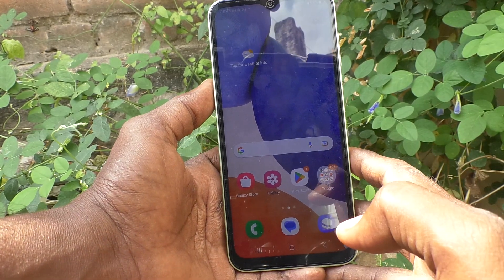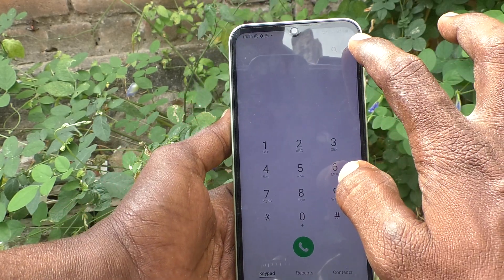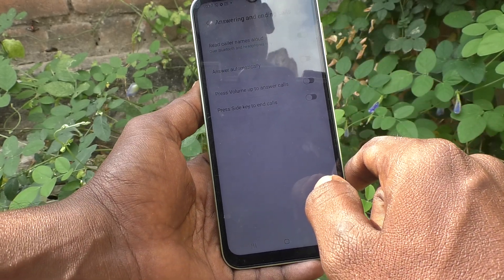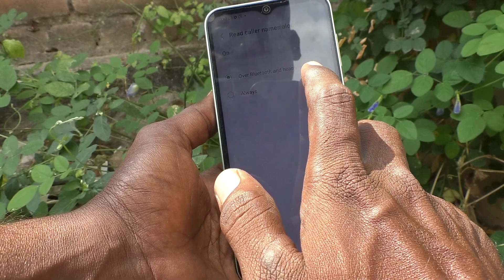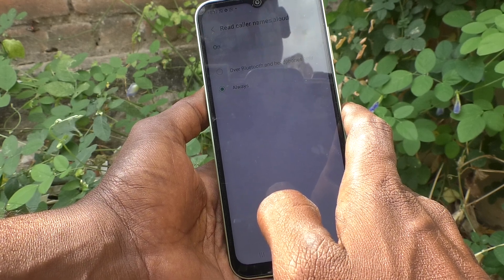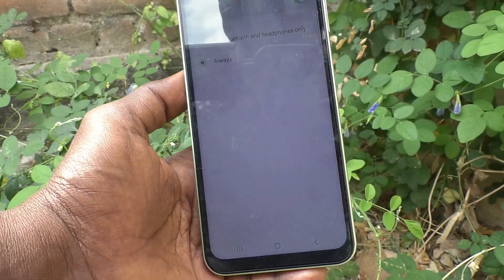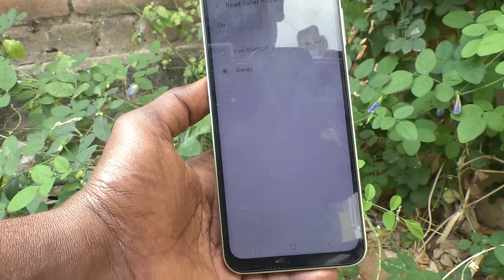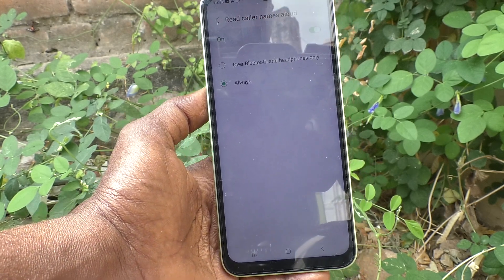How to set caller ID announcement in Samsung Galaxy A14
Samsung Galaxy A14 caller ID announcement settings: Learn here how to set caller ID announcement in Samsung Galaxy A14 smartphone.